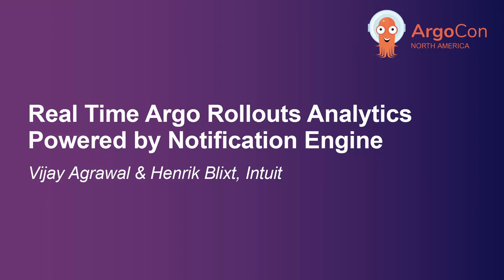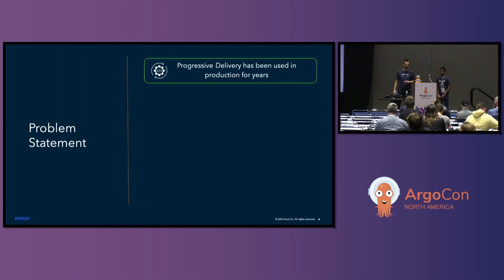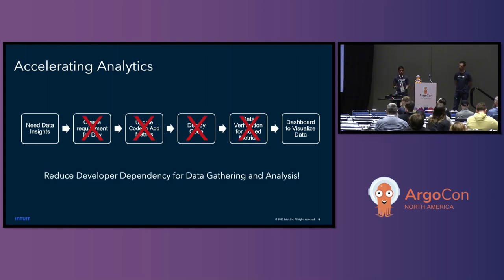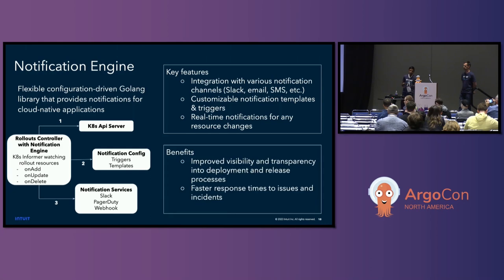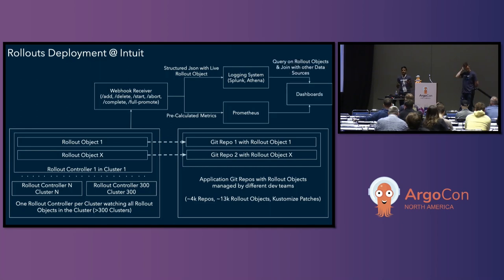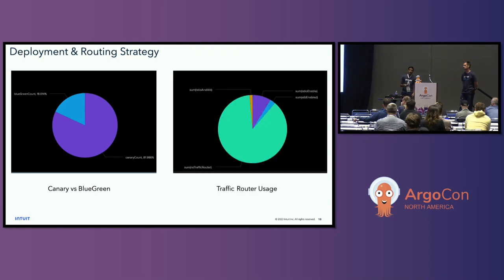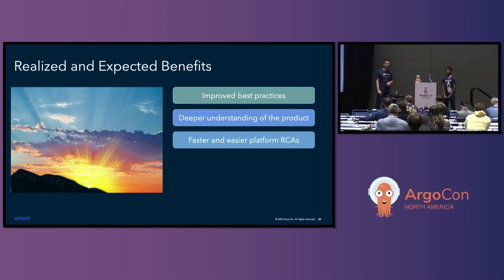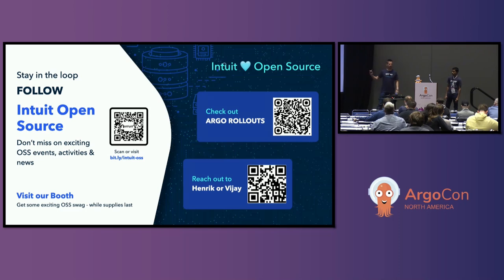Real Time Argo Rollouts Analytics Powered by Notification Engine - Vijay Agrawal & Henrik Blixt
Real Time Argo Rollouts Analytics Powered by Notification Engine - Vijay Agrawal & Henrik Blixt, Intuit

Managing thousands of applications across hundreds of clusters configured across thousands of git repos, all in the hands of developers who have the ability to customize their own configuration presents a significant challenge when gaining insights from their usage. As an impact and outcome driven team, we need to understand our current state: 1. Are developers following best practices? 2. Are they making changes to the provided defaults? What are the most common changes? 3. Are there problematic configurations currently in production? In this talk, we will discuss how we utilized the notification engine to power rollout insights at scale! This engine provides us with real-time information on the status of all our rollout resources, allowing us to quickly identify any issues, ask dynamic questions, and take corrective actions if needed. Join us to learn how our insights into live Argo Rollouts at scale have allowed us to better manage our applications and ensure quality across Intuit.